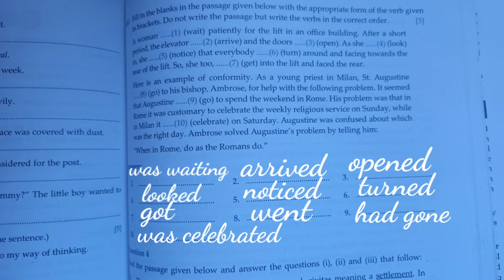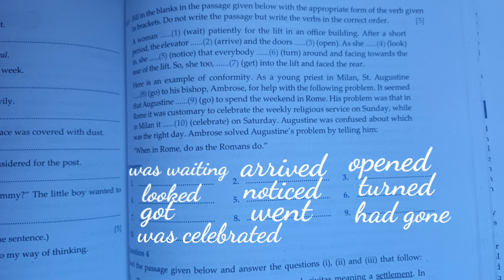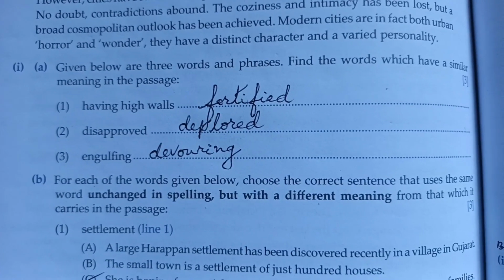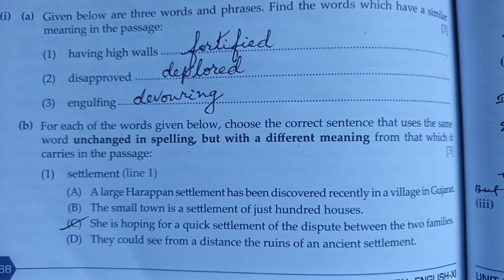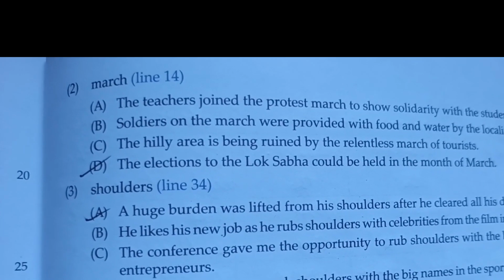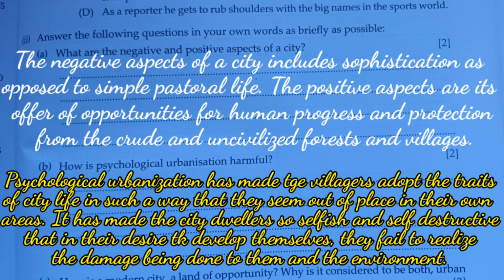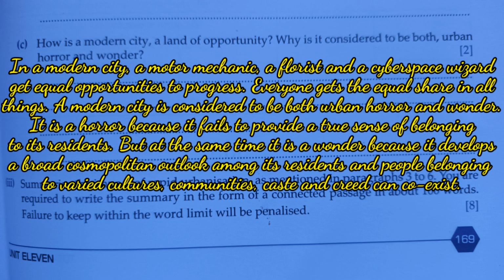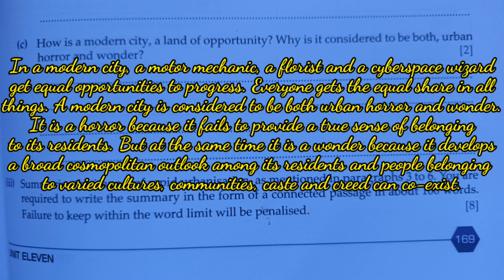ISC-XI | Total English | Solved Specimen paper-11| Solution of SPECIMEN PAPER-11 🔥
ISC-XI total english solution. Solved Specimen paper-11 of class 11 from Morning Star.
ISC-XItotalenglishsolution2024-25
Solvedspecimen paper-11
ISC-XIsolutionsofSpecimenpaper-11
Specimenpaper-11
SPECIMENPAPER-11
SolutionofSpecimenPaper-11
Total english-11solvedspecimenpaper-11